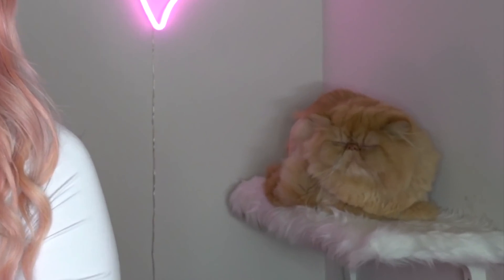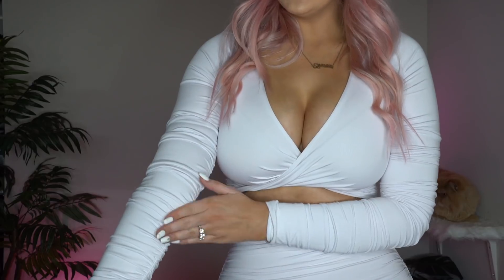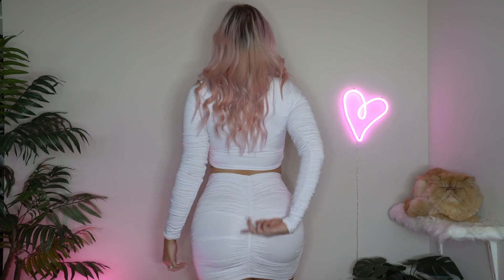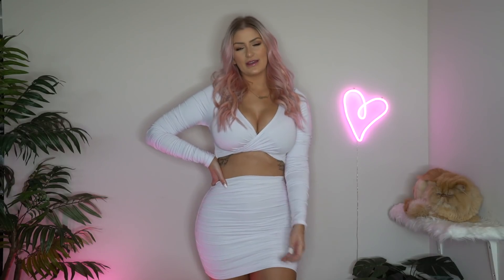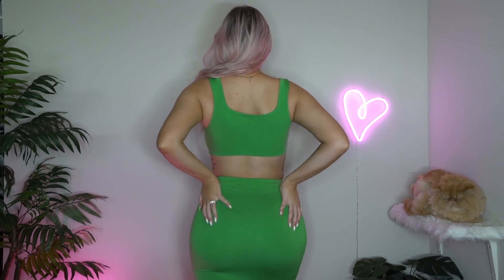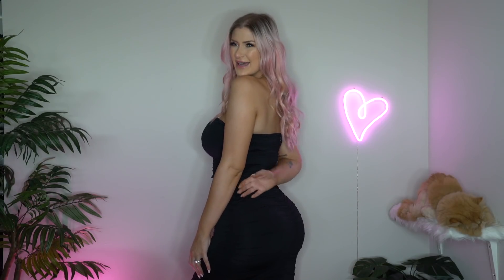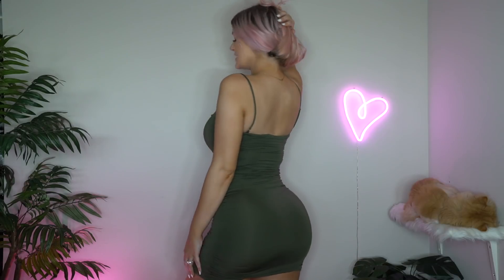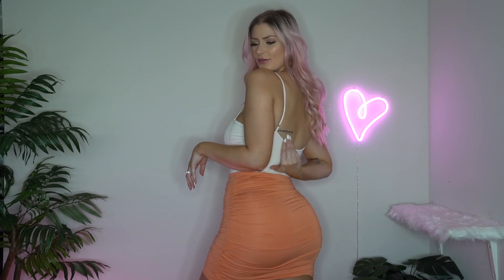🔥OH POLLY🔥 Try on haul 2019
I hope you guys love this OhPolly Try on haul! 💗Ohpolly

COMING SOON…  Miami vlogs, NEW Hair extensions VS & A lot more hauls! 😊
Thank you to the moon and back for 188.5k Subscribers! you all are the BEST I love you all SOOOO MUCH! lets Reach 200k!!! :) xoxo

+ follow my everyday adventures on snapchat - "Emmybrenn3264" if you want to see what I'm doing. right now.

💌 WANNA SEND SOMETHING?!?! 📦 Filming a mail time soon!

820 W Wingra Drive #259122